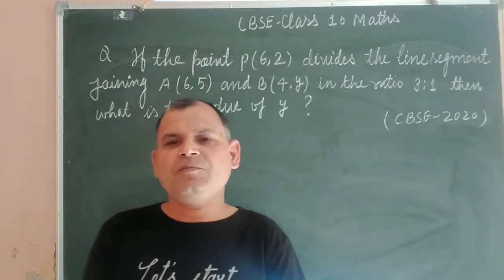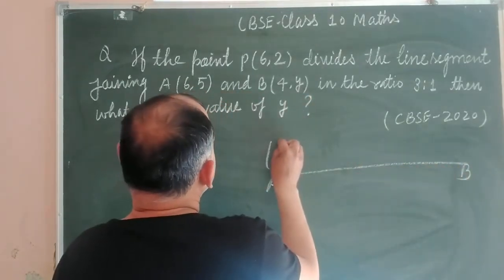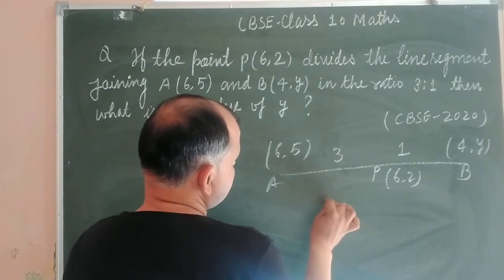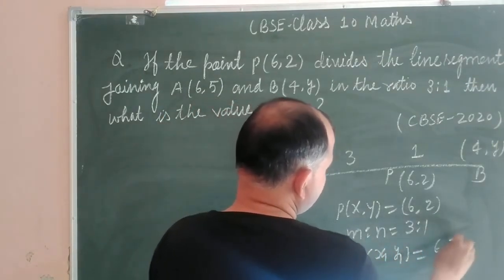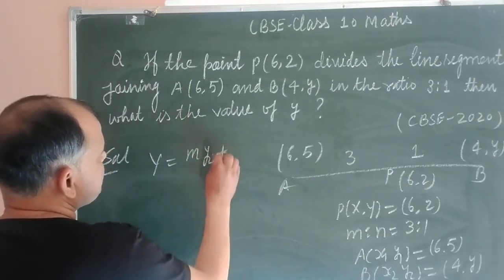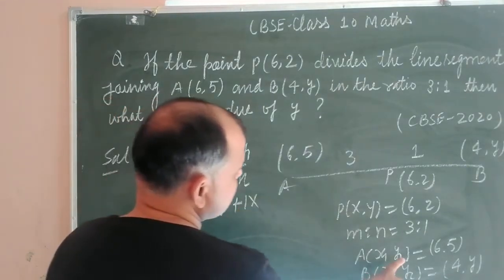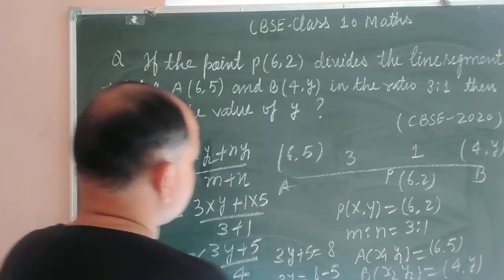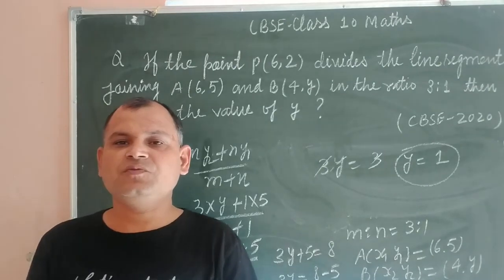If the point p(6,2) divides the line segment joining A(6,5) and B(4,y) in the ratio 3:1 then find y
If the point p( 6,2) divides the line segment joining A (6, 5) and B(4,y) in the ratio 3:1 then find the value of y
cbseclass10 maths